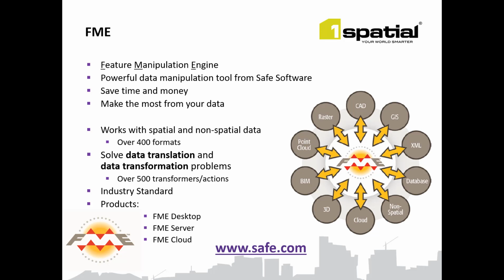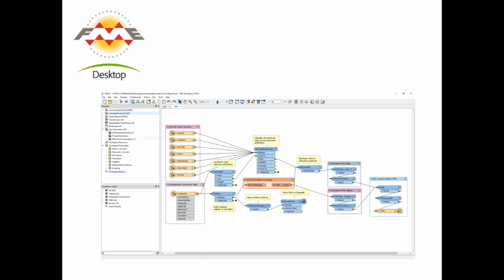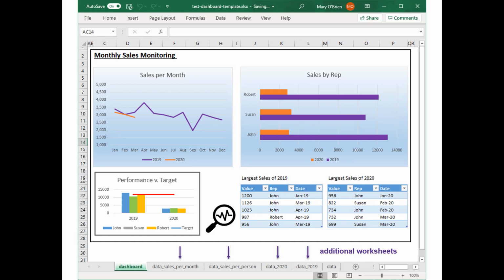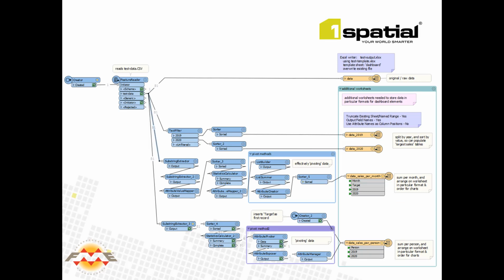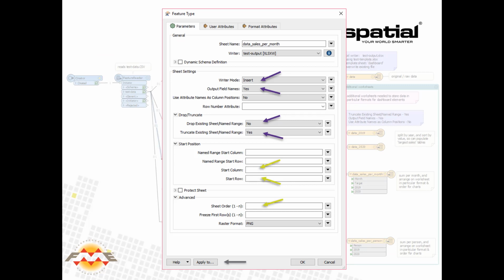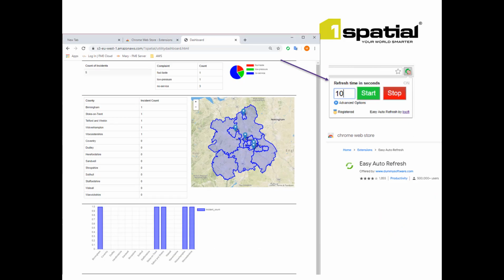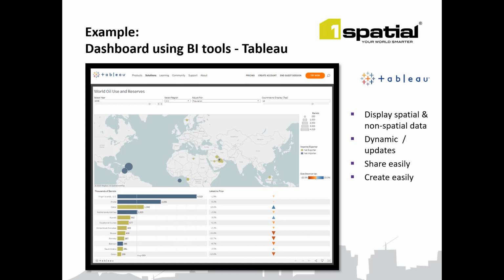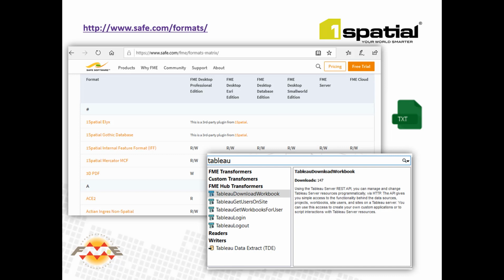FME & Business Intelligence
Distilling your businesses performance metrics down into some key performance indicators (KPIs) is a very common practice. However, accessing the data that feeds these KPIs can be tricky and ensuring the provenance, currency and quality can be a dark art. Oh and collating this information regularly enough to be useful and doing this, so as not to drain valuable resources from an already stretched business is also a balancing act. What then can you do to ensure you stay ahead of your business intelligence reporting requirements? Attend this webinar and we’ll show you how FME can help!